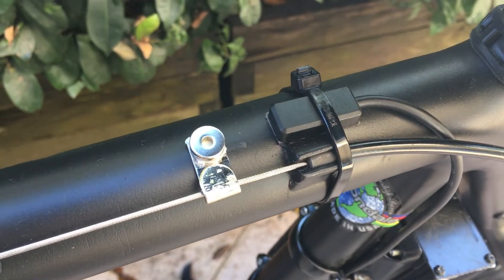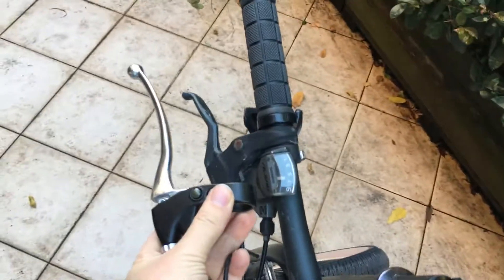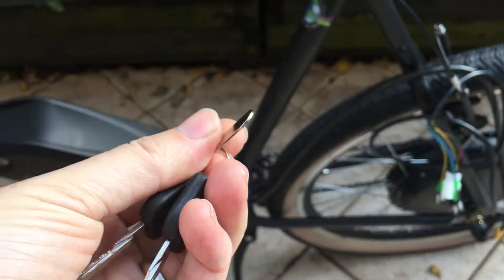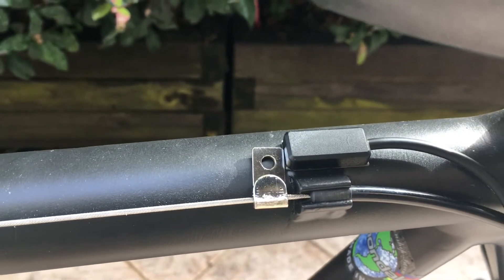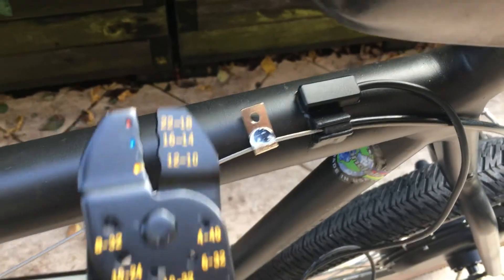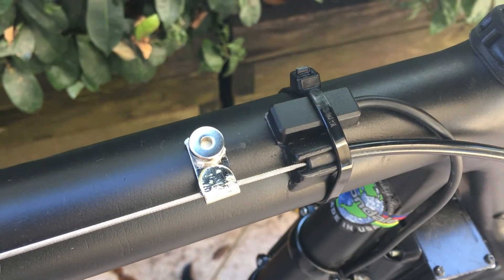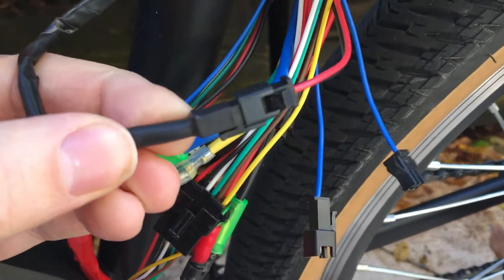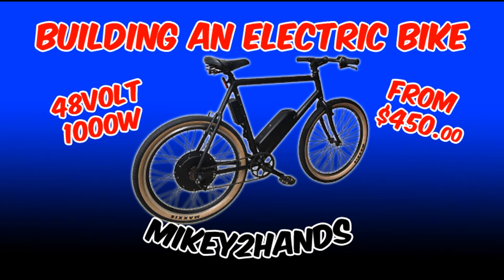EBike Brake Hack - Motor Cut Off Switch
How to install an e-bike motor cut off switch without replacing your brake levers using a $16 switch I bought on Ebay.

Search for "Brake Cut Off Sensor Switch" on Ebay